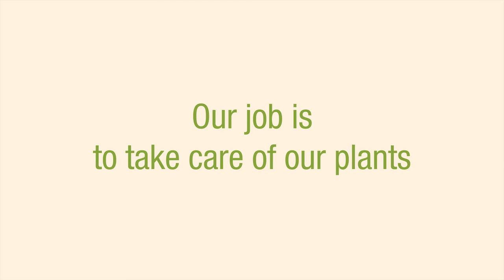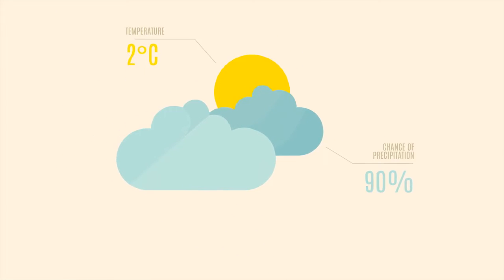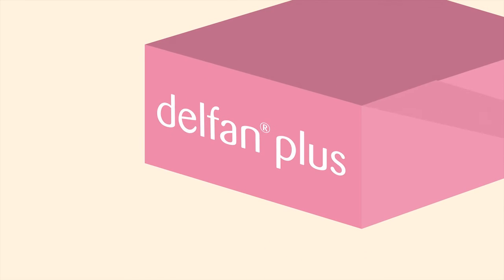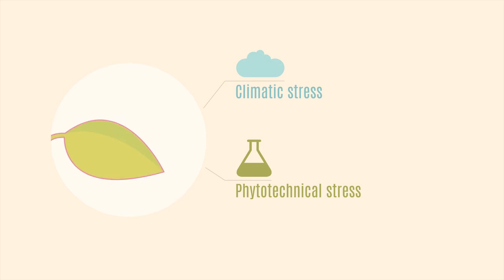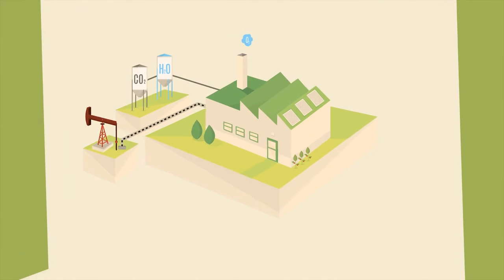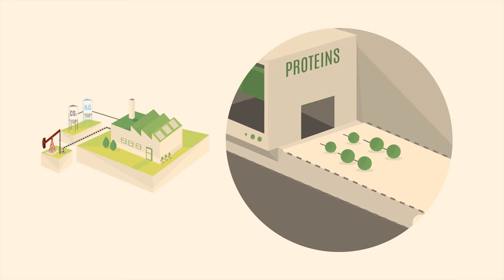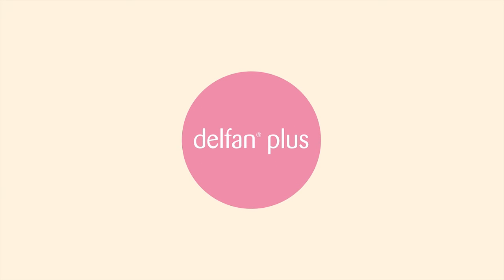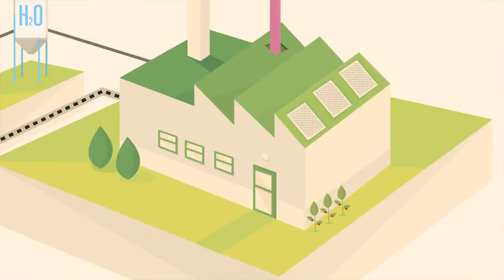Delfan Plus - Speak the Language of Plants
Delfan Plus is an organic liquid nitrogen fertiliser designed for the nitrogen nutrition of plants, particularly in the case of abiotic stress.